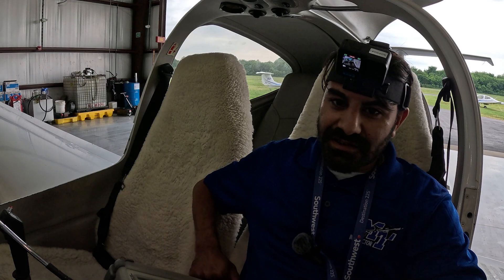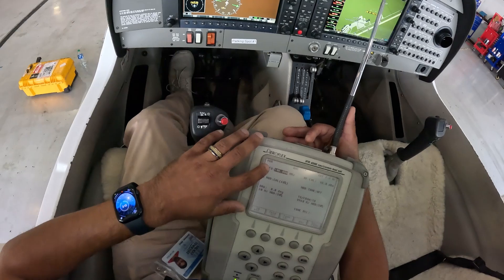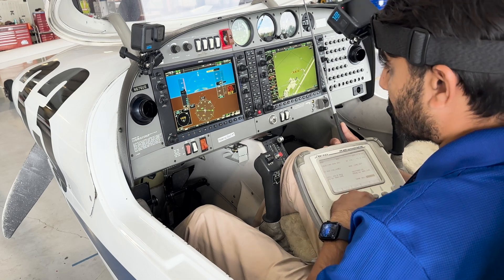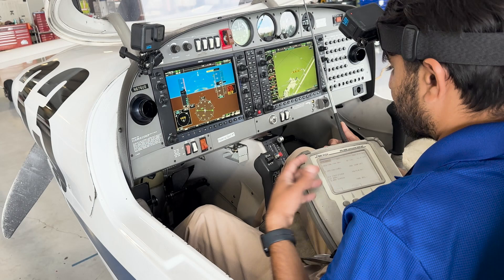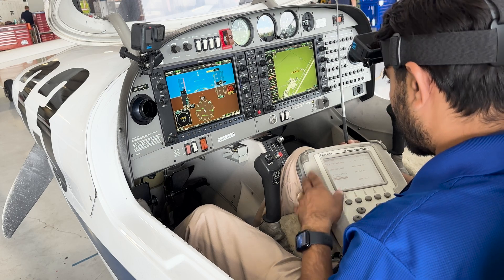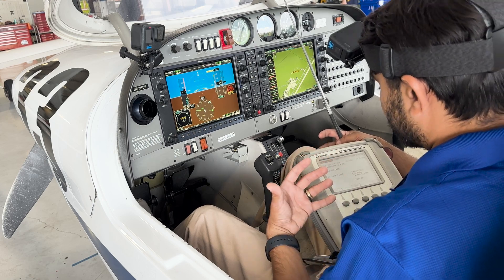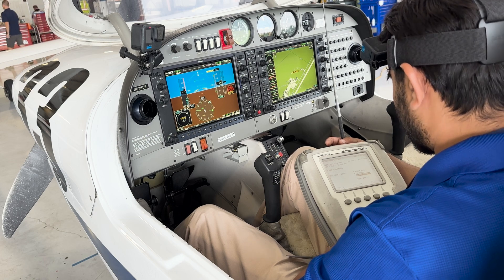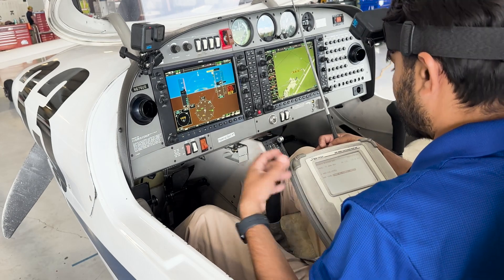VOR Bench Test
VOR/ILS bench test conducted by an A&P Mechanic and Middle Tennessee State Flight Instructor, Gusharan Mahal. Find out more about MTSU Aerospace at mtsu.edu/aerospace.